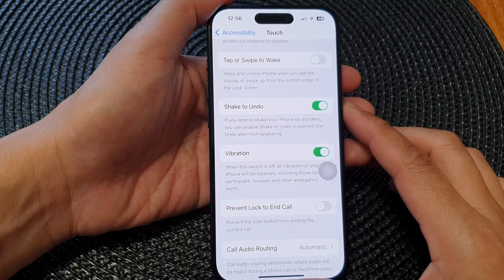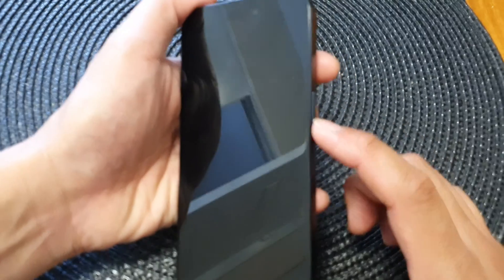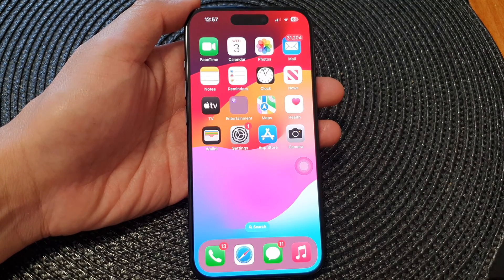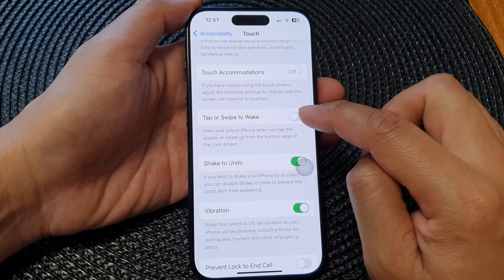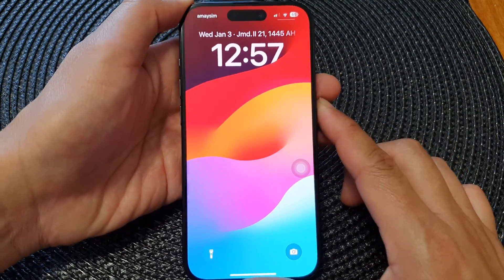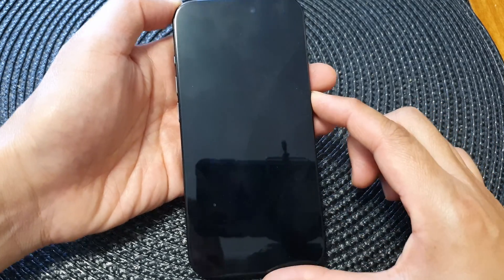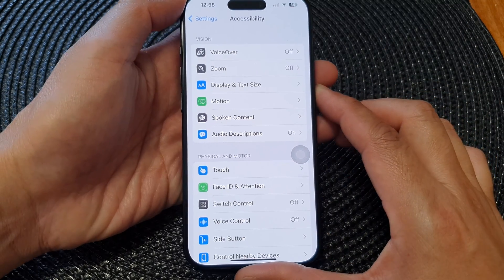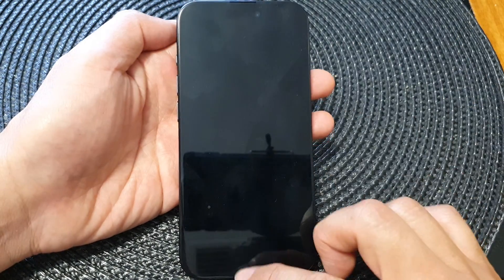iPhone 15/15 Pro Max: How to Wake & Unlock iPhone When You Tap The Display or Swipe Up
Welcome to our latest iPhone tutorial! In this video, we'll show you how to add a touch of magic to your iPhone experience by setting up the innovative tap-to-wake and swipe-to-unlock feature on the iPhone 15 series running iOS 17. Say goodbye to traditional button presses, and let your iPhone come to life with a simple tap or swipe. Watch the video to discover the steps to enable this convenient and futuristic functionality.